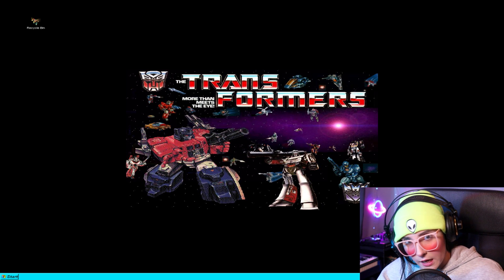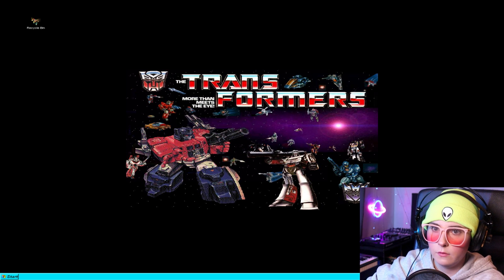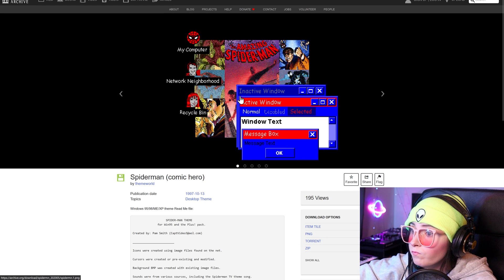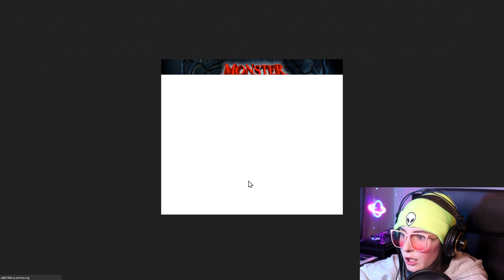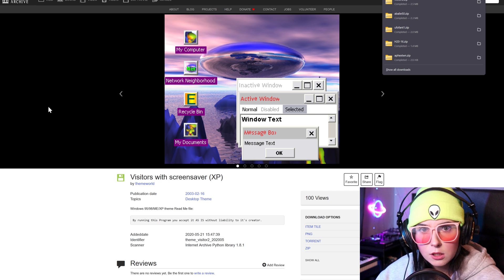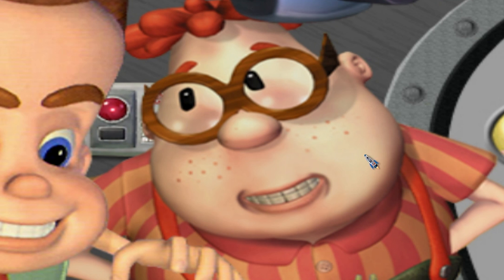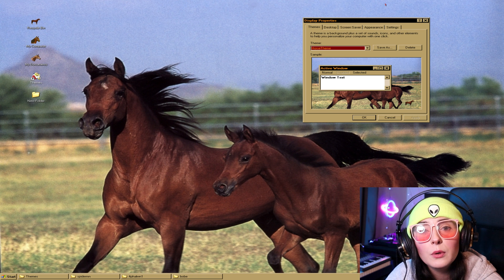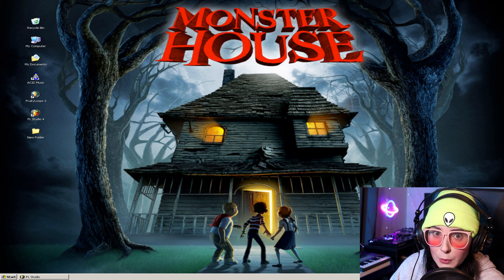exploring windows 95 / 98 / XP themes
i came back and needed to set my virtual machine in order so that shall be the first video.

Old versions of FL Studio can be found from the Image Line forum.

00:00 Intro
01:08 Transformers
01:40 Browsing themes
05:08 MJ
05:28 Blade
05:59 AB Alien 50
06:35 Jimmy Neutron
06:57 Hazama
07:34 Heavy Metal
07:41 Penguin Halloween
07:45 Alien vs. Predator
07:50 Greys
07:57 Bob the Builder
08:04 Horse Theme
08:17 Ghosts in the Graveyard
08:32 Monster House
09:08 Fruity Loops
09:25 Outro